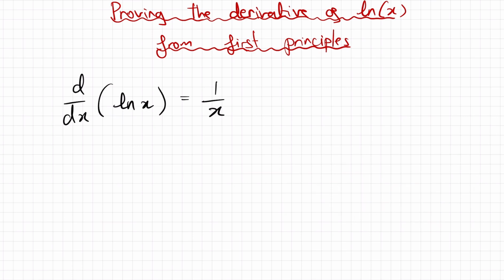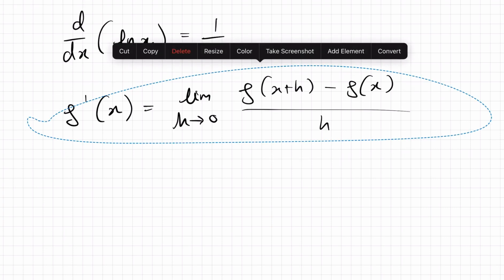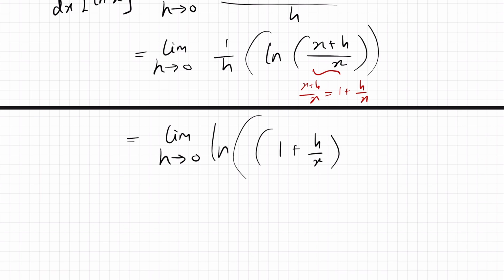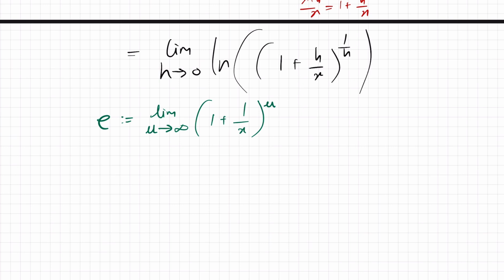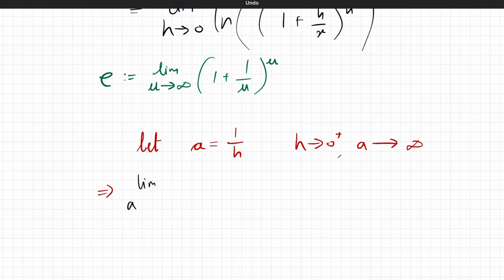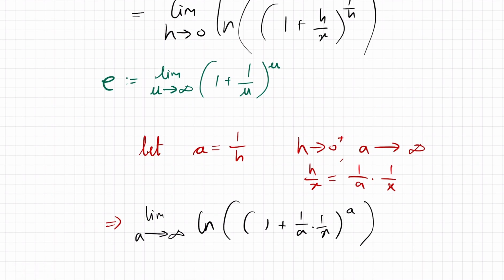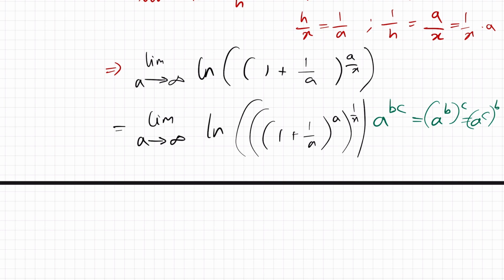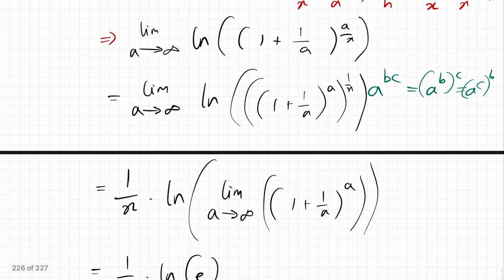Proving the derivative of ln(x) = 1/x from First Principles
In this video I will share a proof of ln(x)'s 'surprising' derivative, with a few interesting facts and properties along the way.